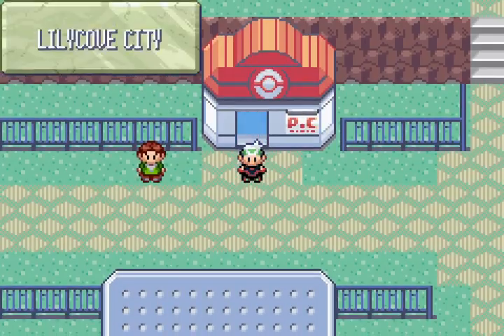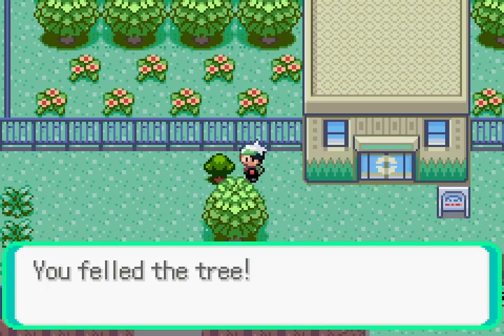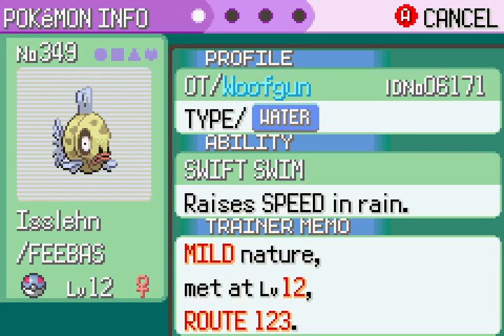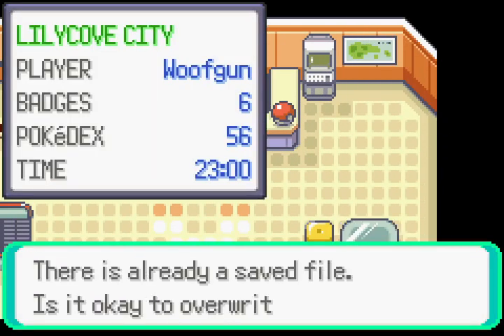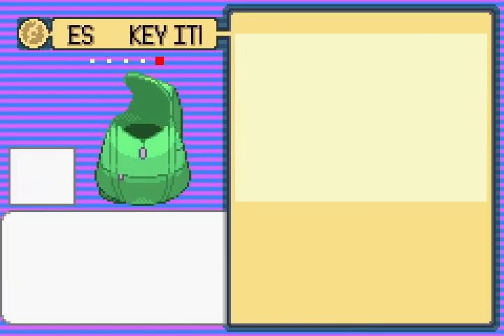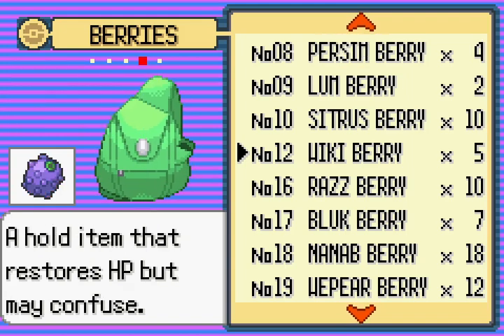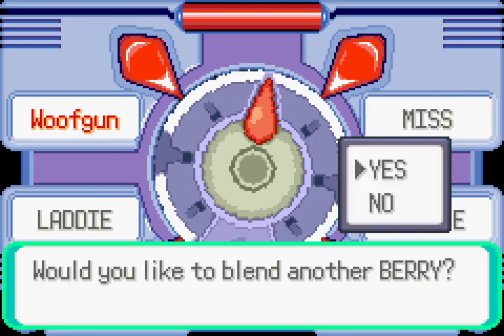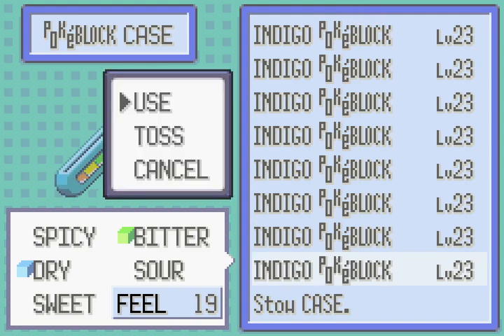feebas - pokemon emerald #48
finally i can stop grinding for berries every day